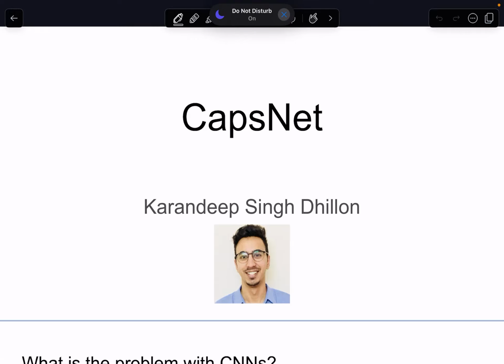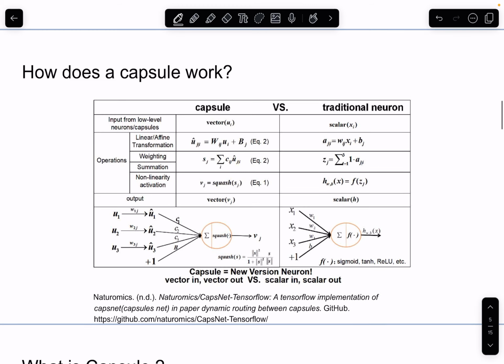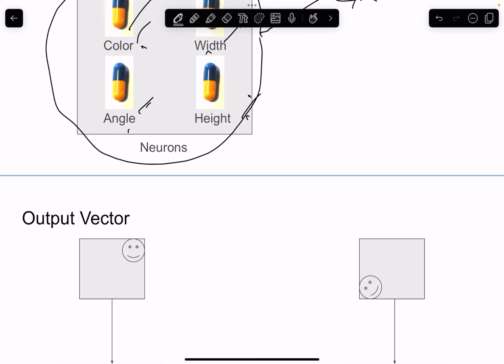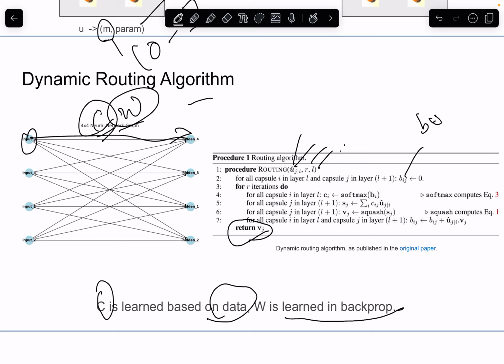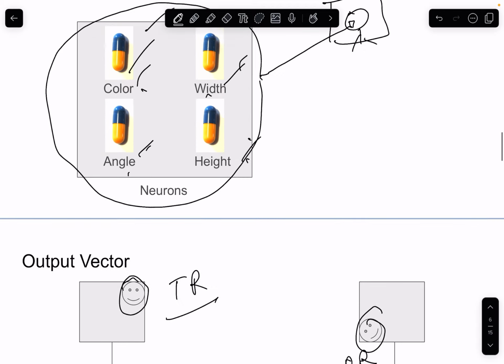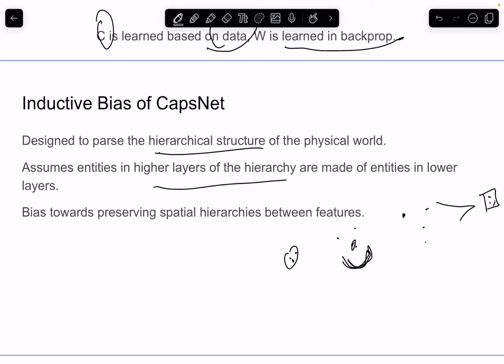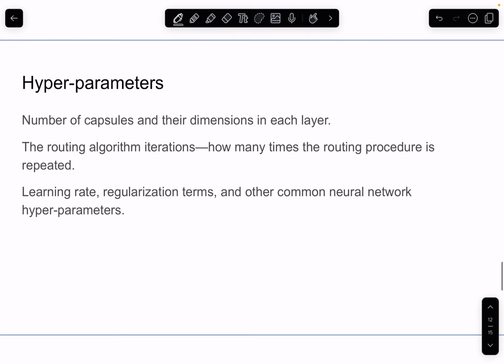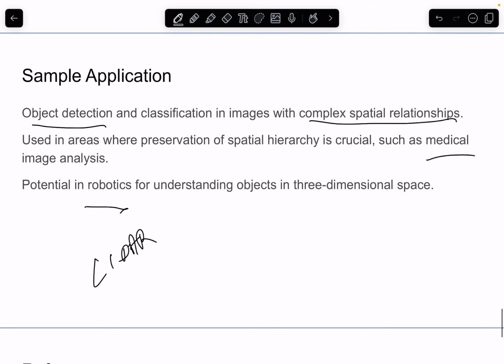CAPSNET in 9 Minutes